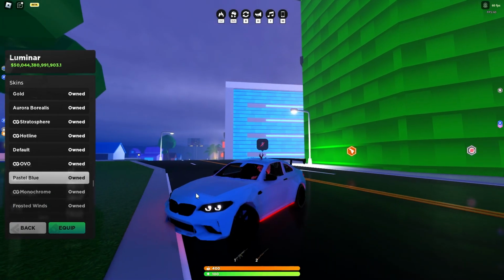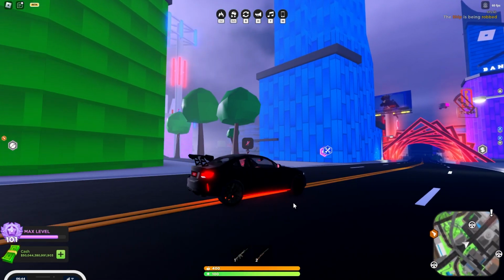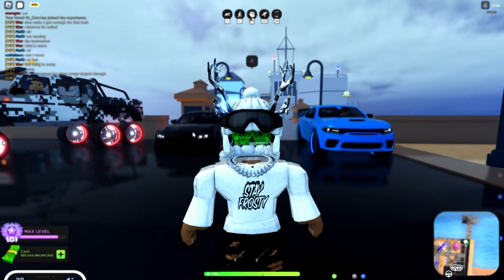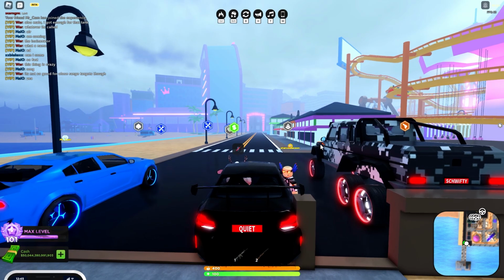BEST CAR IN MAD CITY CHAPTER 2!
In this video I talk about how Luminar is the best affordable car out in Mad City Chapter 2.

✅ MEMBERS get to RECORD VIDEOS with TacticalFrosty